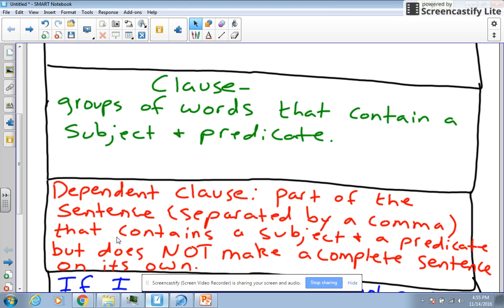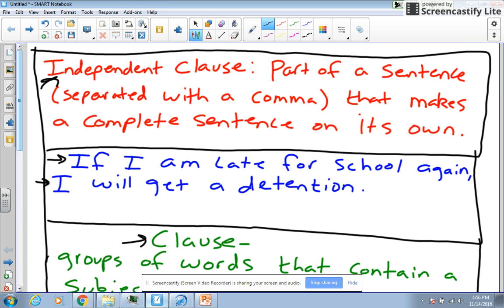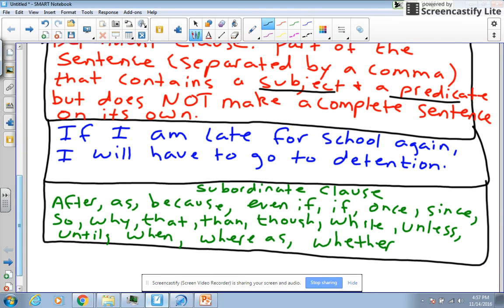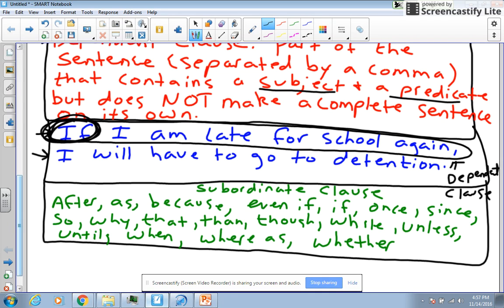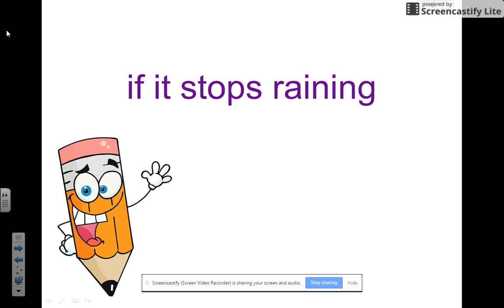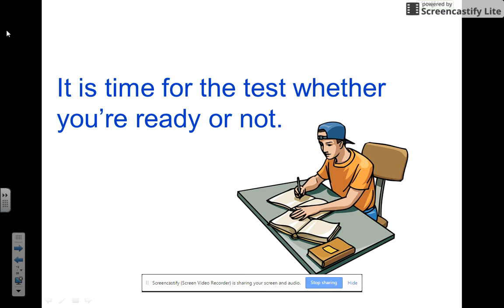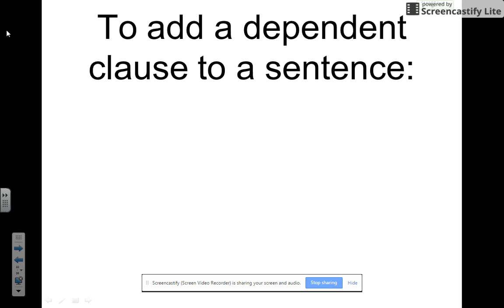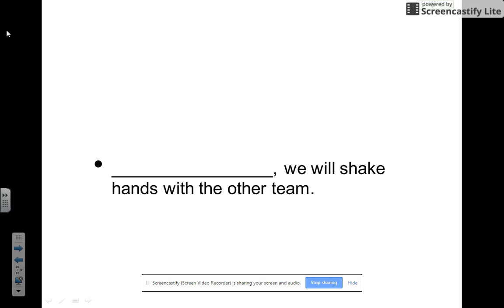Independent and Dependent Clause